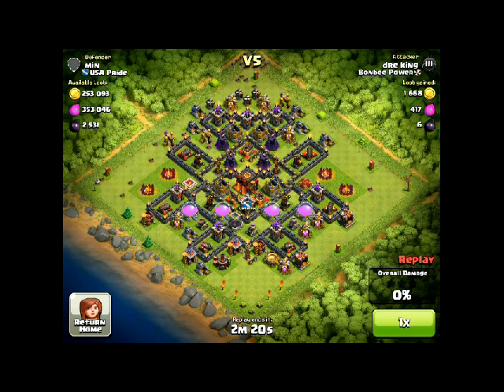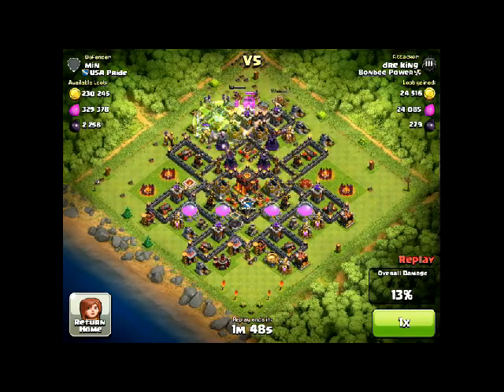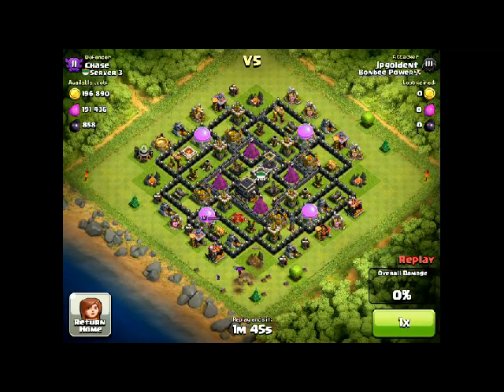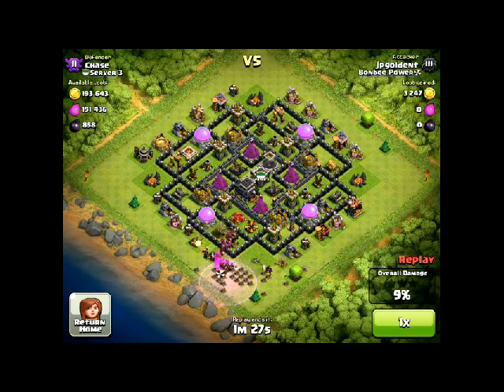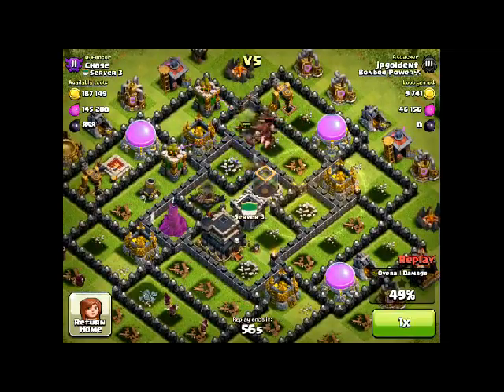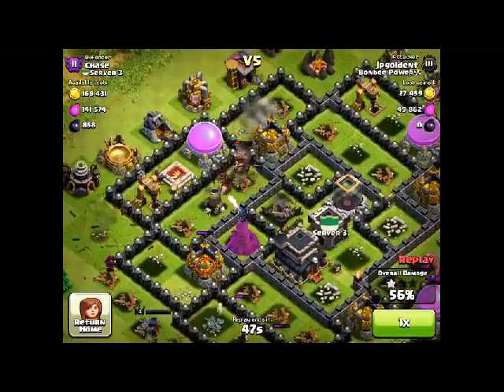Clash of Clans - Champions and Masters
Youtube commentator, with a dedicated channel for all Clash of Clans content, from Spotlights,News,Updates & high level game play.
Game Play on : GoWi Wipe, GoWiWi, Dragons, LAVALOONION ,Balloons , Barching, Farming, Single Player,GoWiPe, Clan Wars